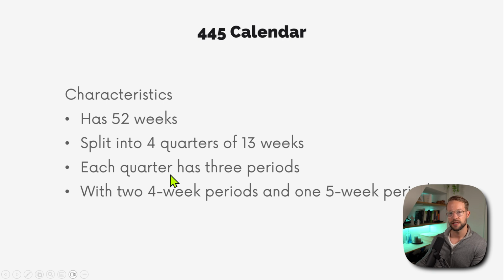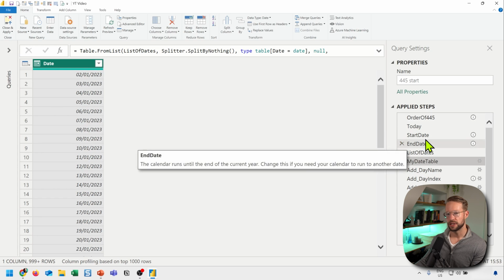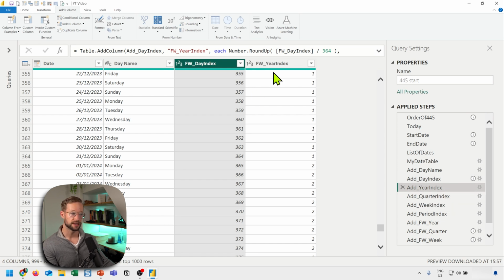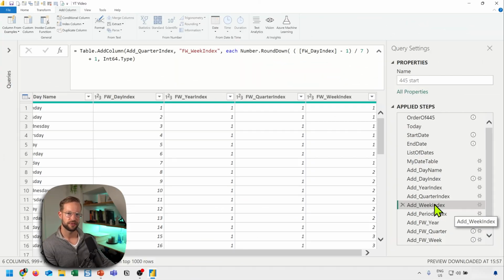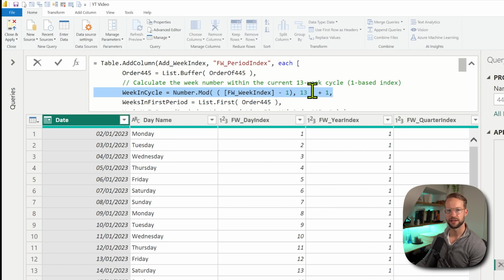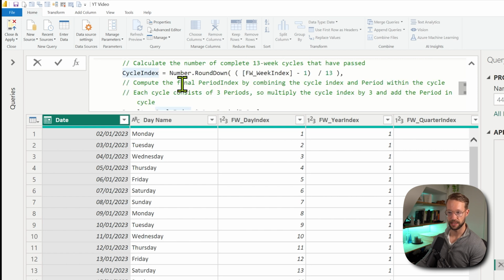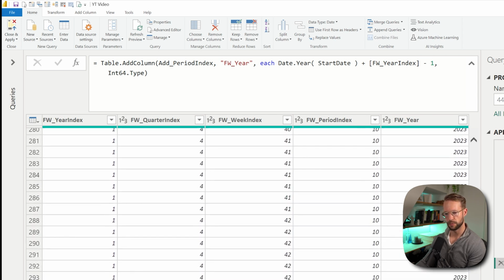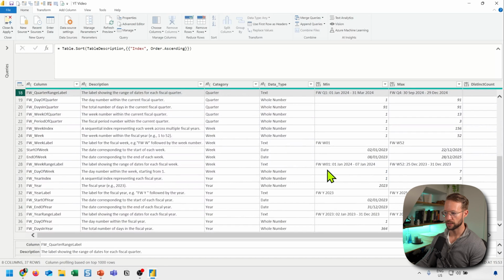Creating a 445 Calendar in Power Query M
Learn how to create a 445 calendar in Power Query M. This video covers setting up date columns, creating week, period, quarter and year indexes, and customizing for 445, 454, and 544 calendar variations.

I'm one of the authors of 'The Definitive Guide to Power Query M. If you want to improve your M language skills, you can get a copy

TIMESTAMPS
00:00 Introduction
00:33 Characteristics of 445 calendar
01:19 Fundamental Variables
01:49 Creating a Date Column
02:23 Starting Date of 445 Calendar
02:51 Creating Indexes
05:30 Flexible Period Index
10:55 Creating a Year / Quarter / Week column
12:33 Overview of important columns